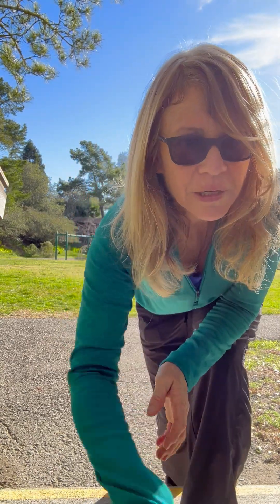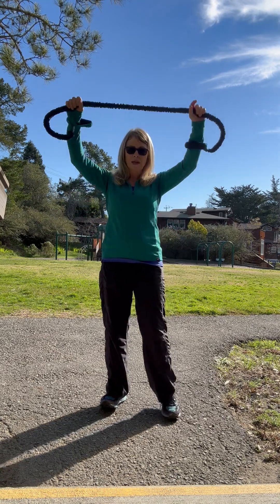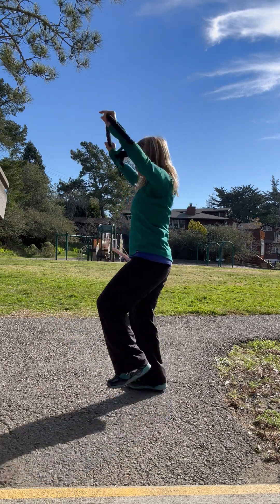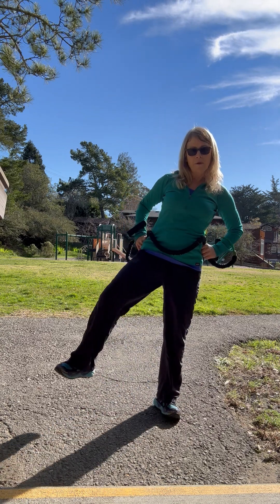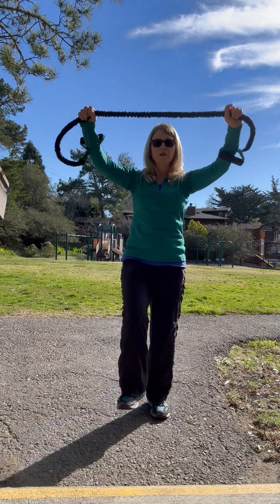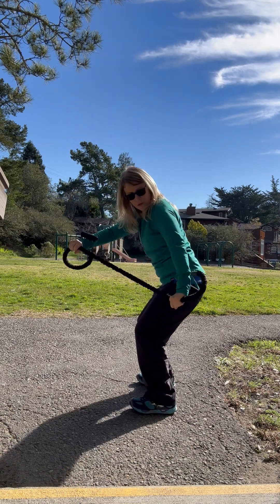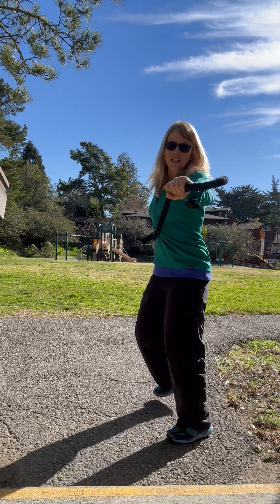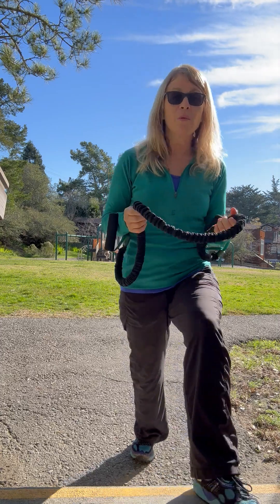Dynamic Warm-Up with Exercise Tube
No matter how strong or athletic you are, it’s always good to start with a dynamic warm-up before high intensity exercise. And some days, it may be just enough all by itself. This is a very thorough way to get started. You can follow along with this video or just use it as a guide. You can do it with or without the exercise tube, but I would encourage you to acquire one as they are super versatile, easy to travel with and quite effective.